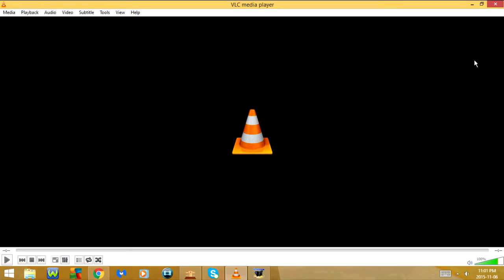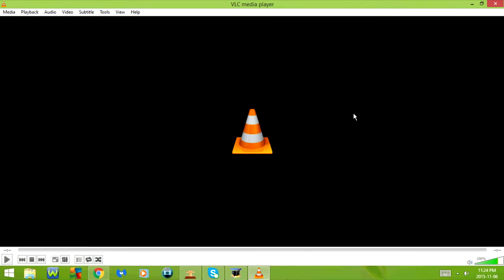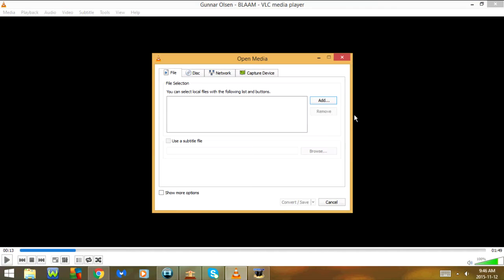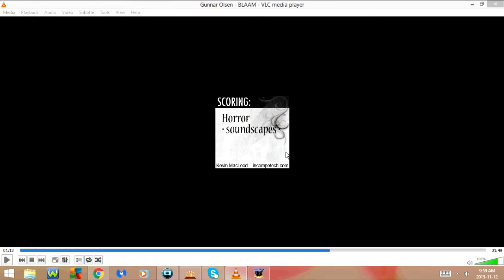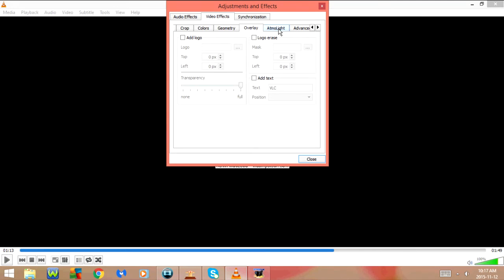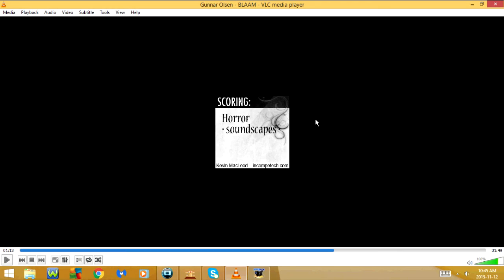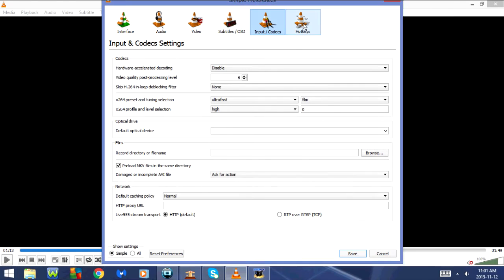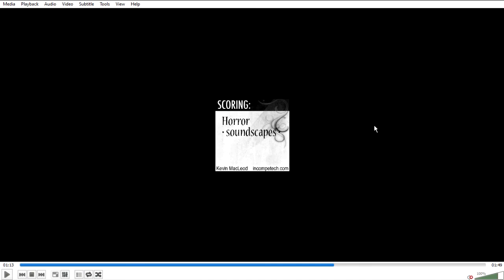Keyboard Shortcuts for VLC Media Player!!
This video will show you some useful keyboard shortcuts for VLC media player

Thanks